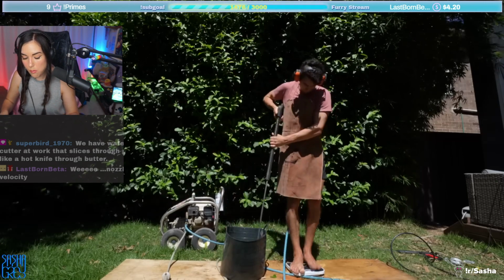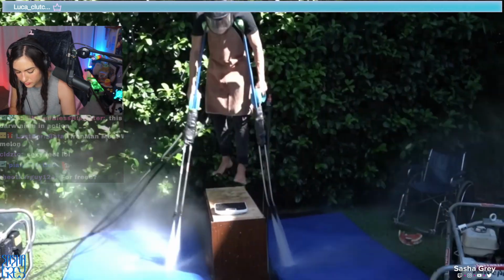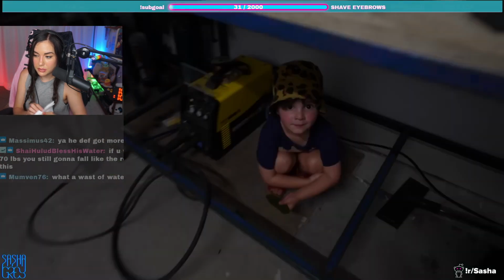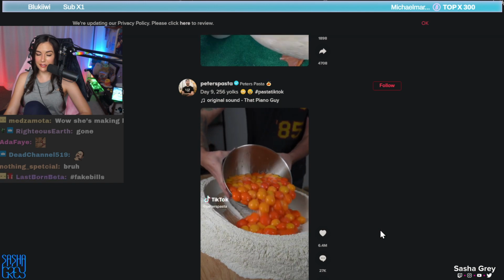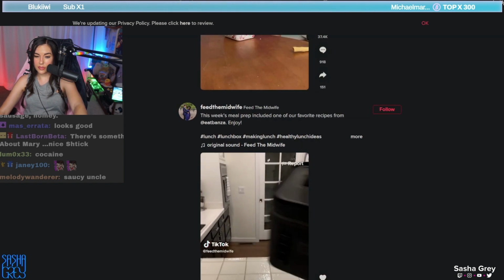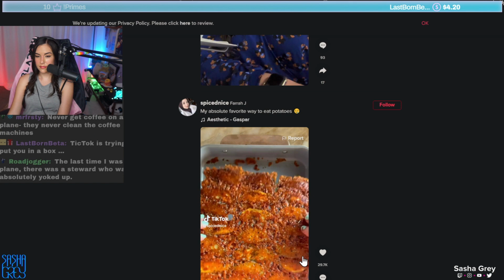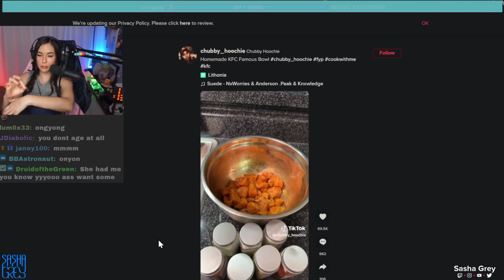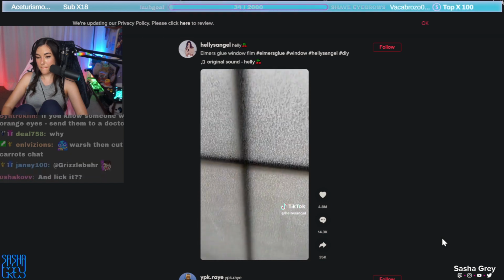Sasha Grey VOD 18/May/2023 2/2 - Reacting / BB FPT !DISCORD !PATREON